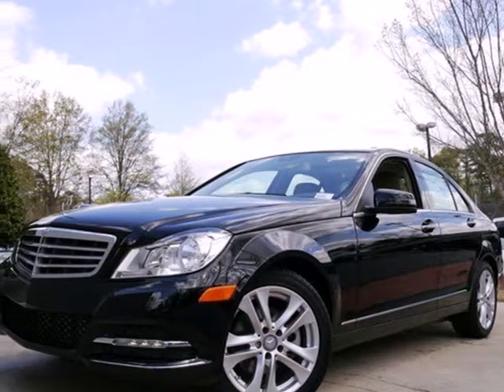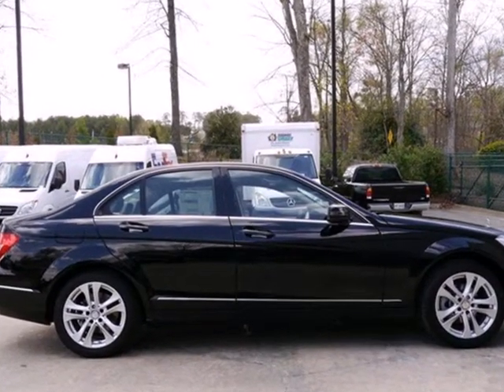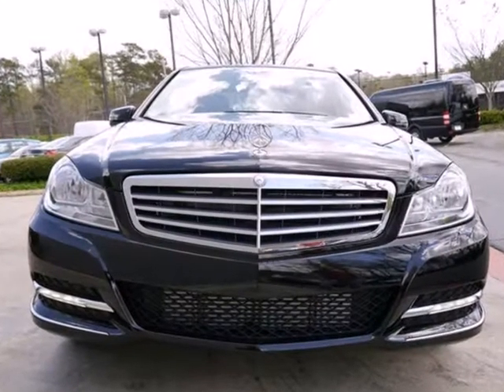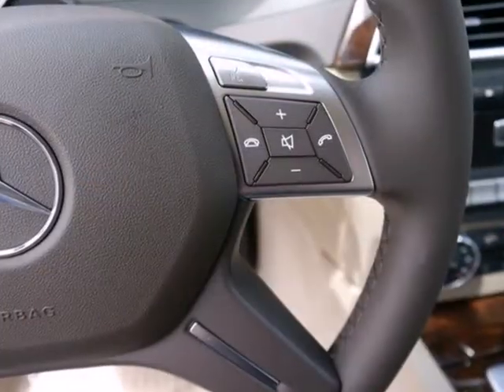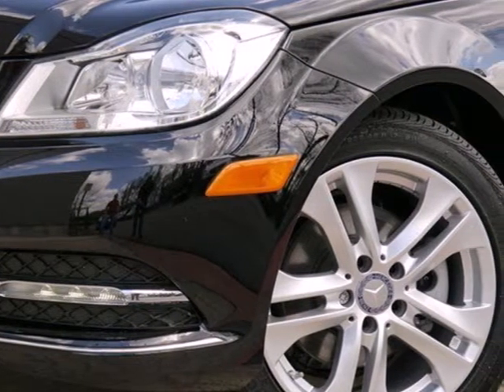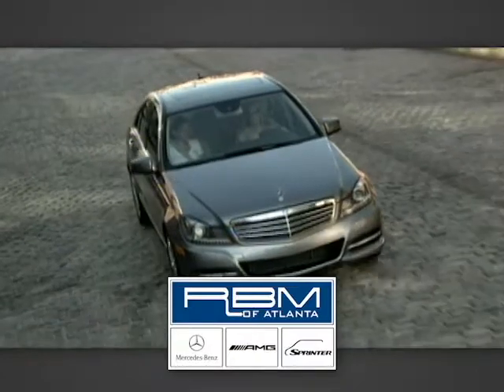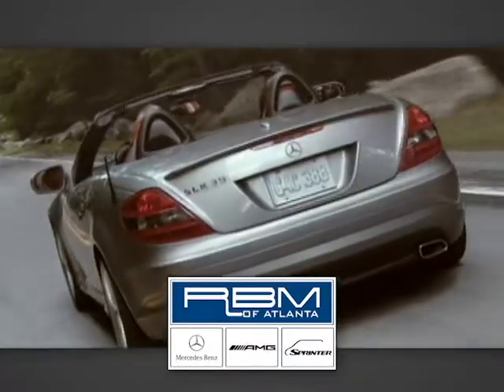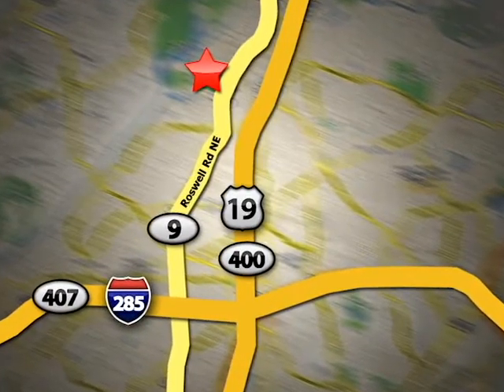2013 Mercedes-Benz C-Class Atlanta GA Marietta, GA M27694 - SOLD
Year: 2013
Make: Mercedes-Benz
Model: C-Class
Engine: 4 Cyl. 1.8L
Transmission: Automatic
Color: Black
Interior: Almond/Beige
Stock #: M27694

Address:
7640 Roswell Rd